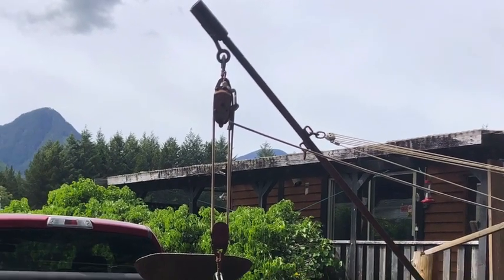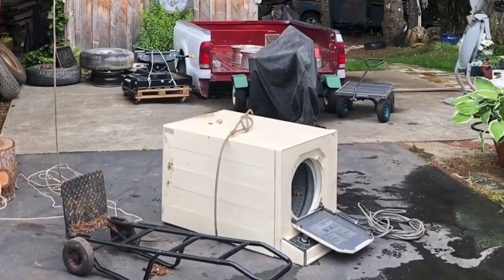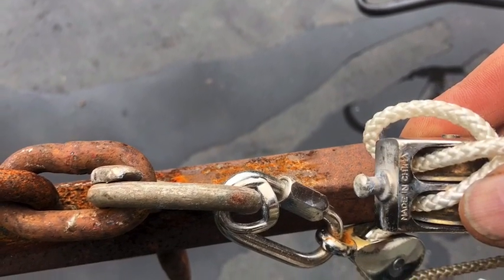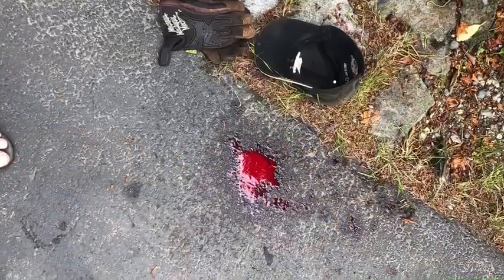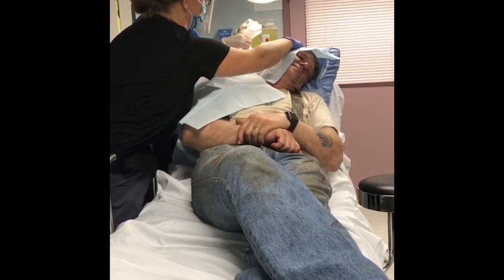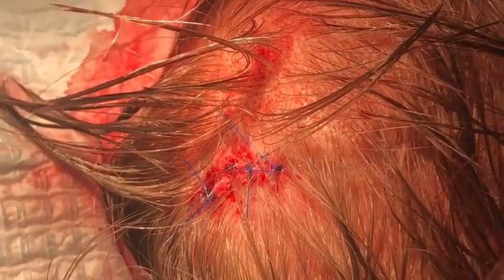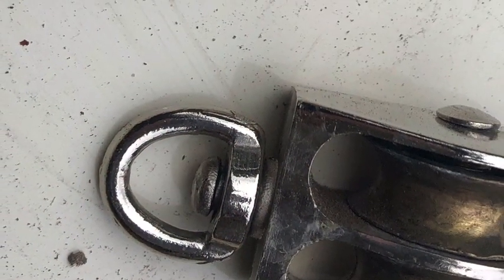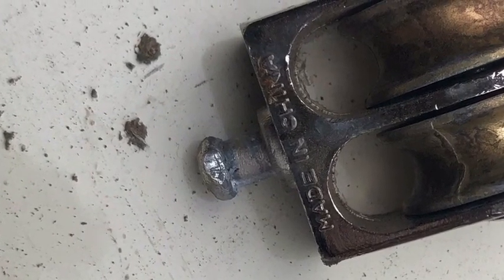Stitches.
Had a light duty block trying to do the work of a heavy duty lift.  The dam boom came right down on my head - good thing it didn’t hit me any other place it might have hurt me.